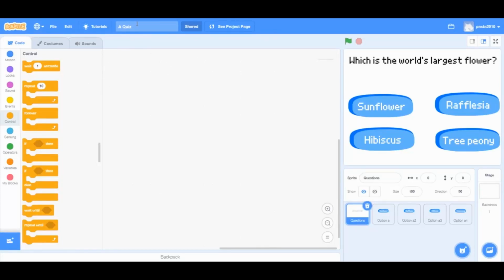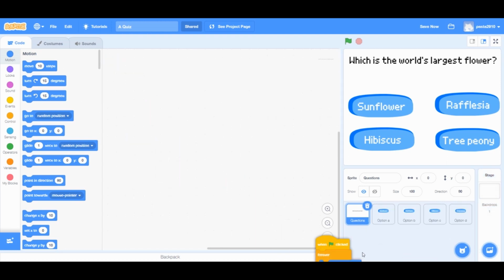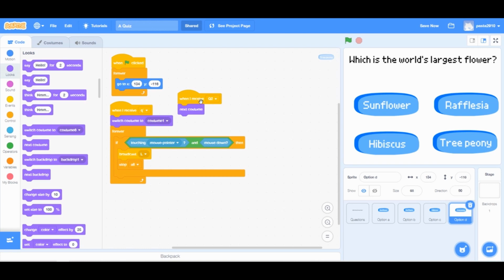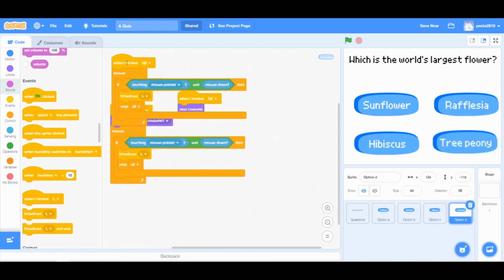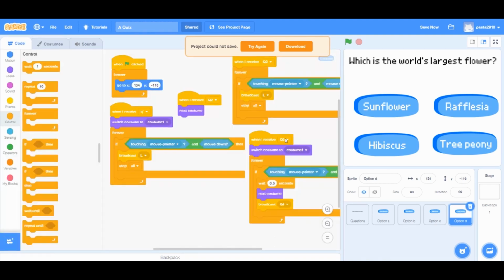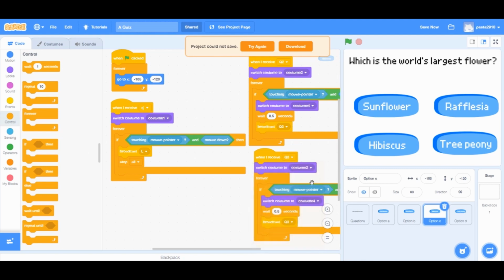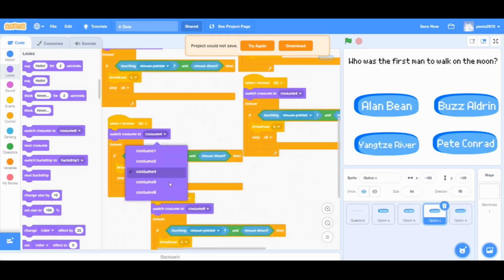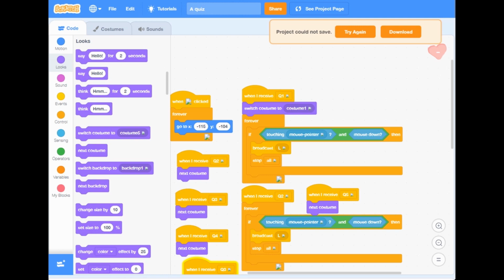How to Code a Quiz on Scratch | By Coding With Haya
Hello guys, Welcome back to another video of Coding With Haya, Do you want to know how to Code a Quiz on Scratch?/By Coding With Haya

Bye-bye, and see you in our next video.